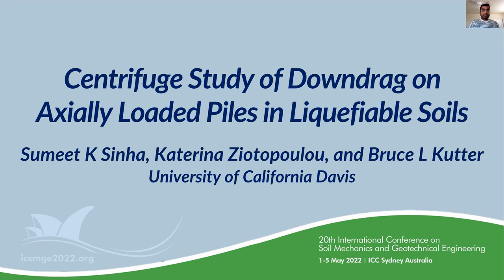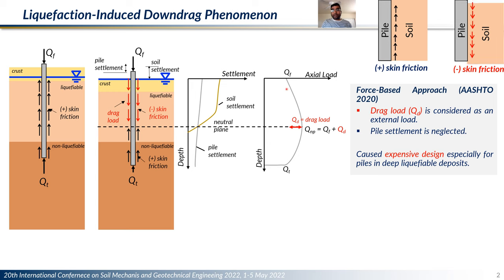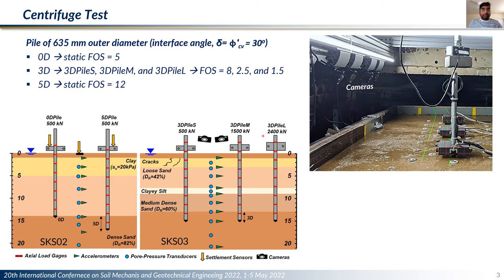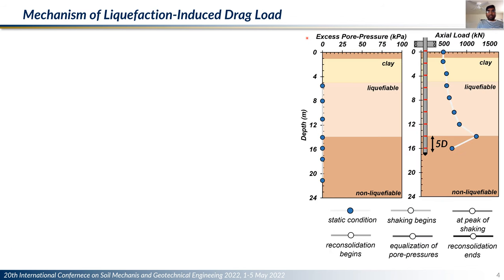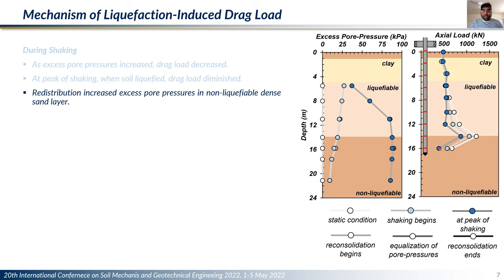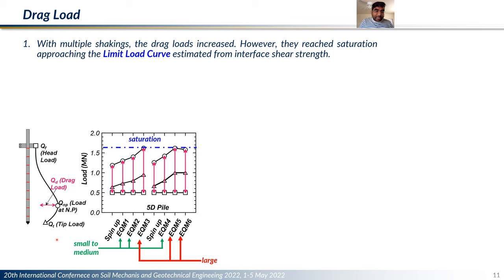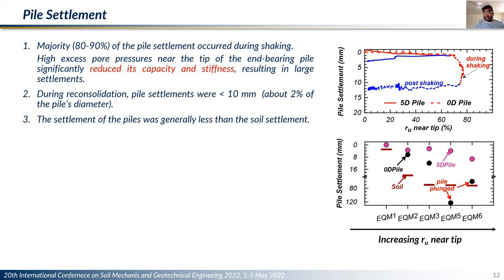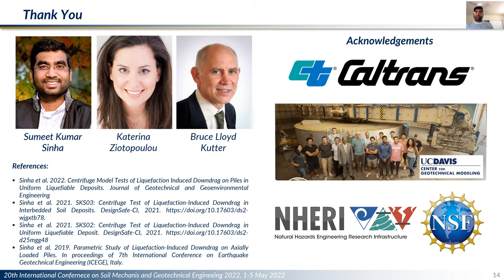Centrifuge Study of Downdrag on Axially Loaded Piles in Liquefiable Soils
Piles are designed to transfer superstructure loads using positive skin friction and tip resistance while undergoing acceptable settlements. However, when liquefaction-induced soil settlement occurs, it can drag the pile downward and result in negative skin friction and drag load. In such cases, estimating the drag load and pile settlement becomes important for pile design. A series of centrifuge model tests were performed to study liquefaction-induced downdrag on piles. The tests included four heavily instrumented piles installed in two different soil layered profiles with their tip embedment zero, three and five times their diameter in the dense sand. Loads on the piles were varied to study their effect on drag load and pile settlement. Results are presented describing the mechanism behind the development of liquefaction-induced downdrag, the magnitude of drag load, and pile settlement. Finally, recommendations are made for the design of piles in liquefiable soils.